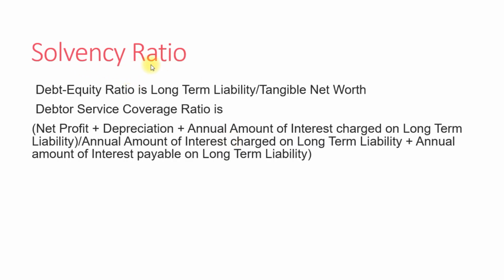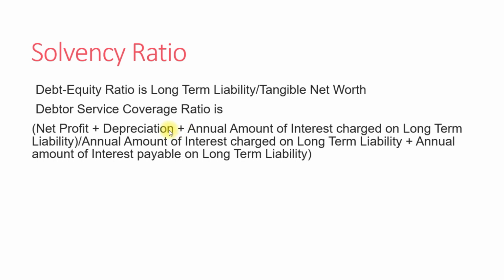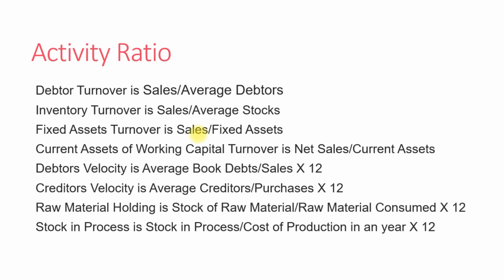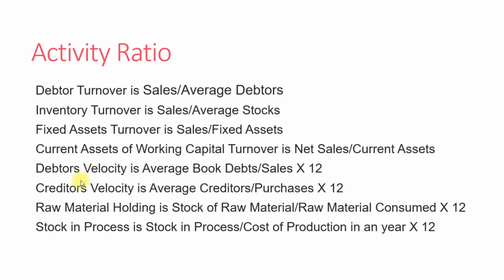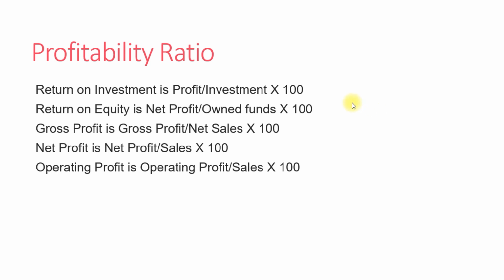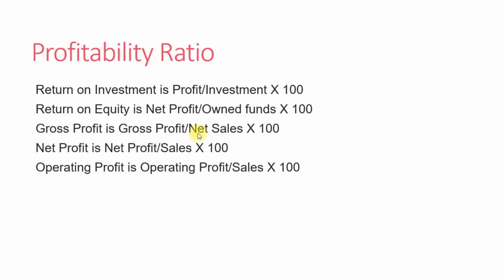Ratio Analysis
This session discusses Ratio Analysis and explains the different types of ratios, Liquidity Ratio, Solvency Ratio, Activity Ratio and Profitability Ratio.